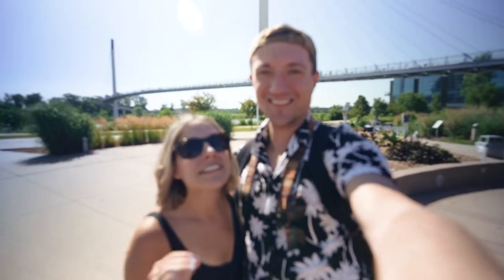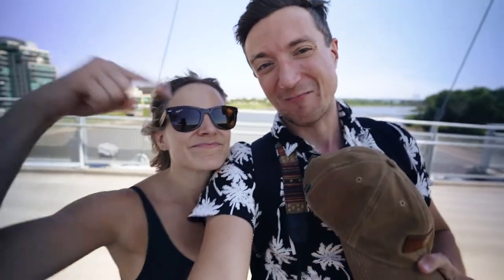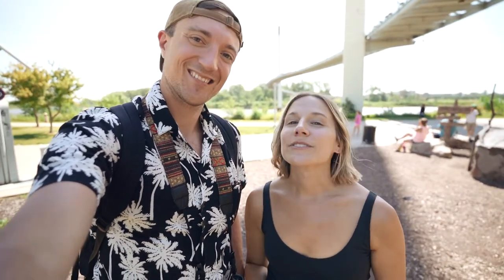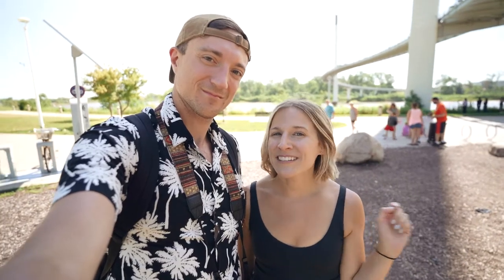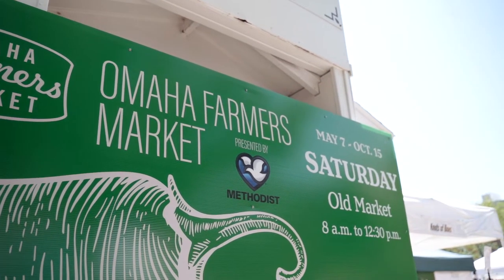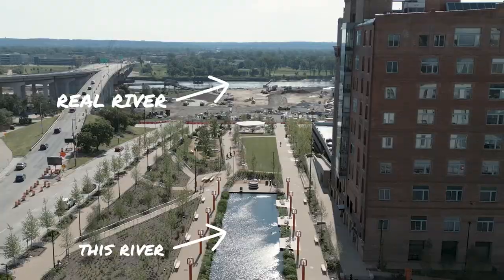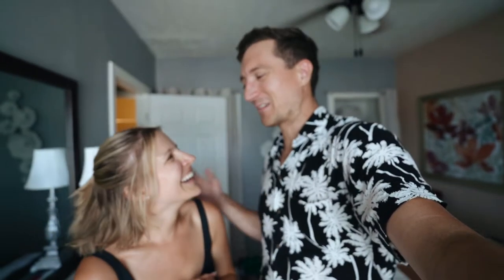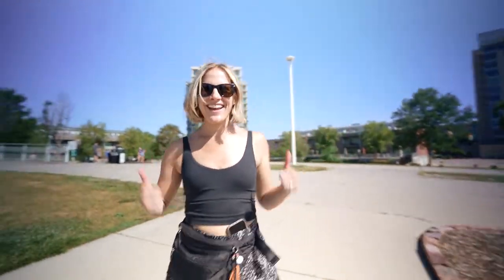Exploring Omaha, NE - Is Omaha a Top Midwest Roadtrip Destination?!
We made it to our next Midwest roadtrip destination - Omaha, Nebraska! Or, as Peyton Manning would say, “OMAHA!” At the very heart of the US, we have never in our lives been farther away from an ocean and found ourselves wondering if visiting Omaha is worth the immense drive from either coast! During our investigation we found so many fun things to do in Omaha, including - the Bob Kerrey Pedestrian Bridge, the Old Market, the Riverfront and much more! Watch to the end to find out if we think Omaha is a top Midwest Roadtrip destination, and if it is worth the trip in 2022! What are your thoughts on Omaha?

== About Us ==
Hi there! We're Krystal & Eric and we're so excited you're here! We believe every day can be lived with a sense of adventure so we seek out unique places and activities to help us make each moment the best it can be. We’re obsessed with living mindfully, slow travel, and sharing our sense of wonder with the world. Join us for adventures near and far so you can make the most out of each day, too! We hope you enjoy following along and can’t wait to meet you!